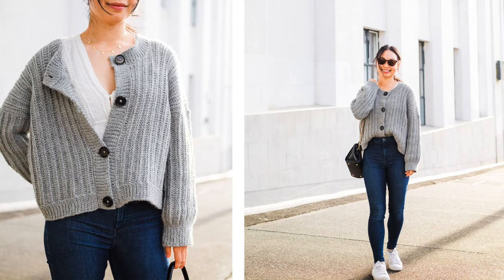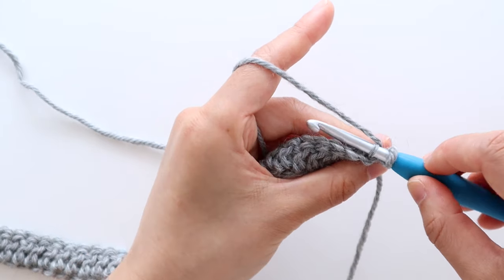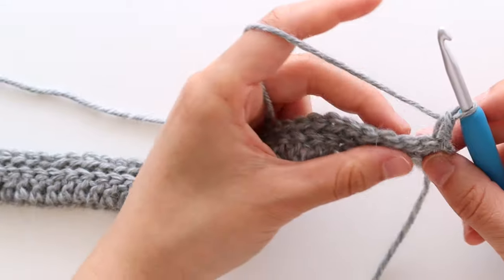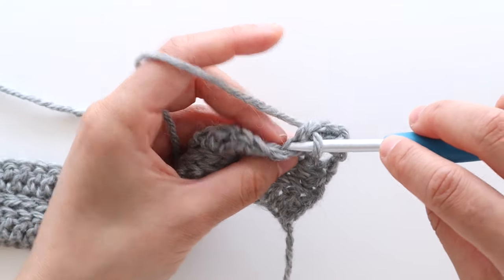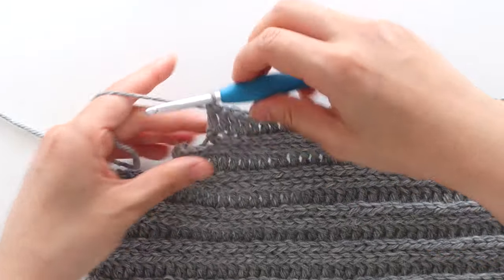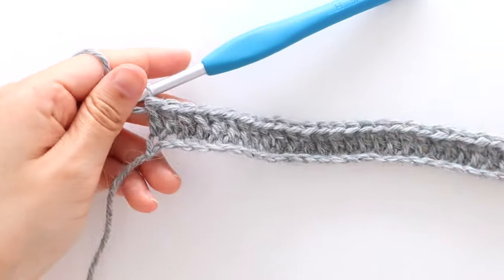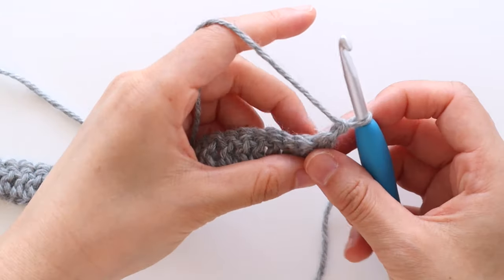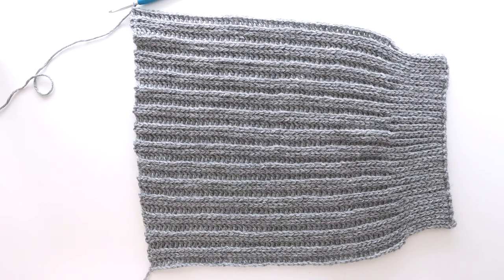Crochet Ribbed Button Cardigan - How To Crochet a Button Cardigan DIY Tutorial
The Pompeii Cardigan is an oversized, button-down crochet cardigan with a modern knit-like look! It features wide ribbing, loose wide sleeves and a boxy oversized silhouette. This ribbed crochet cardigan is finished off with a round neck and large buttons for a casual, relaxed look.

The entire Pompeii cardigan is worked up in double crochets and slip stitches – that’s it! We’ll combine these easy crochet stitches together and the majority of the pattern follows 2 different ‘base’ rows.

(+ materials, yarn amounts, gauge + extra info)

//Materials
Yarn – We Crochet Andean Treasure (classified as a sport/fine(2) but I think it’s a DK/light (3))
5mm Clover Crochet Hook
Clover Bent Tip Tapestry Needle

//Timestamps
0:44 Back Panel
5:28 First Front Panel
8:51 Second Front Panel
14:41 Sleeves
18:46 Assembly
20:53 Hemline Ribbing
22:50 Front Panel Ribbing
23:36 Buttonholes
27:10 Neckline Ribbing